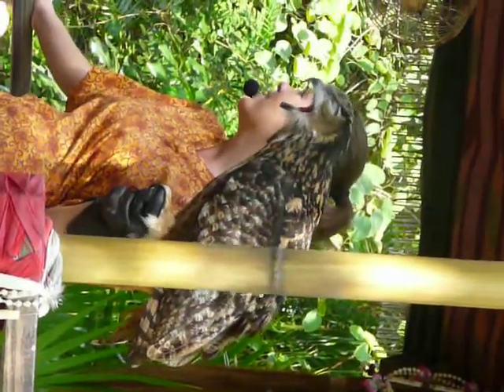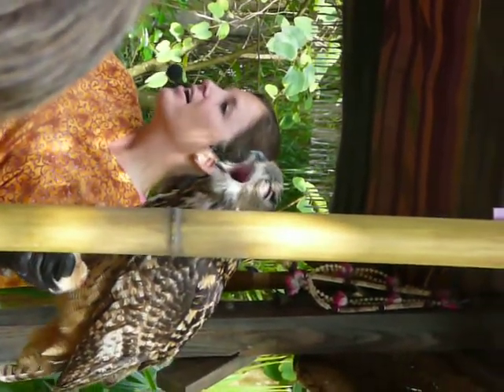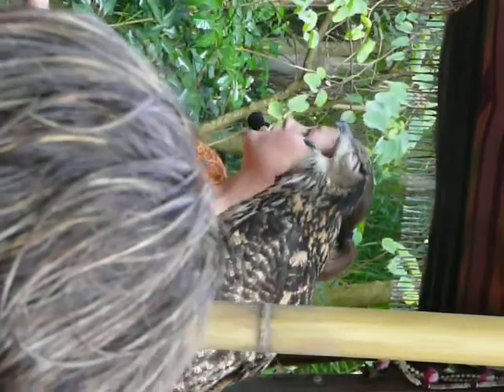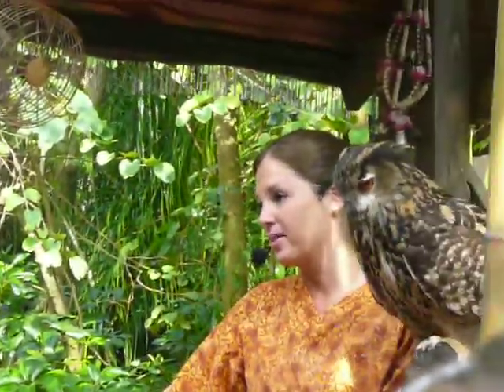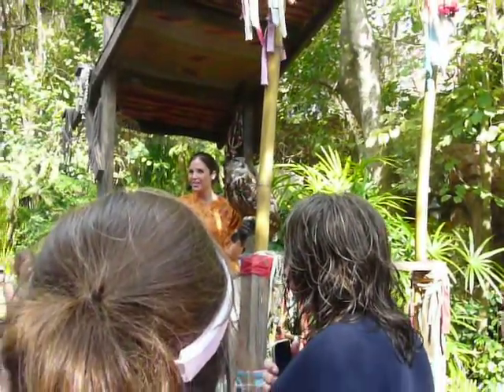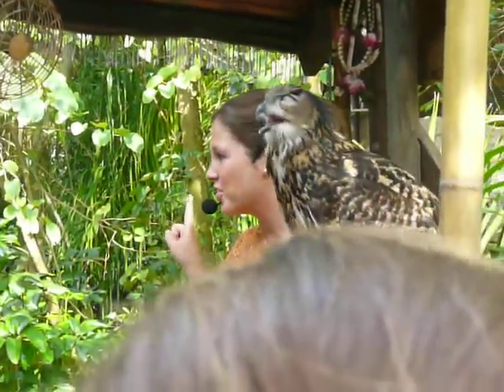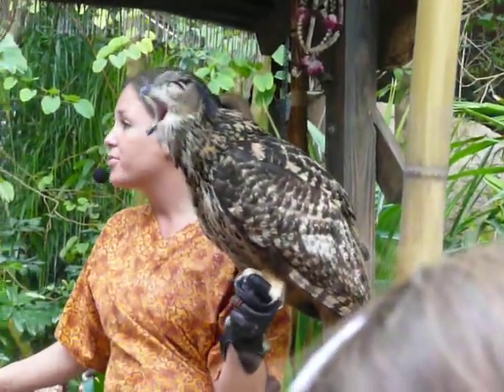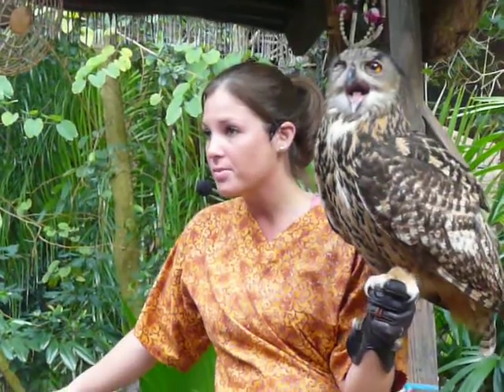Owl Gacking at Disney's Animal Kingdom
This owl at Disney's Animal Kingdom was trying to regurgitate whatever it had eaten for breakfast